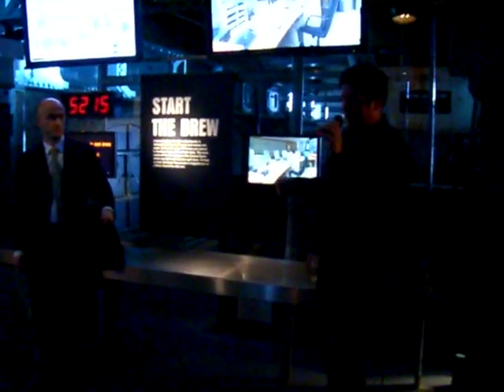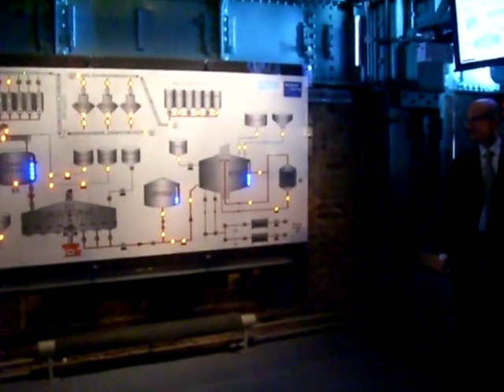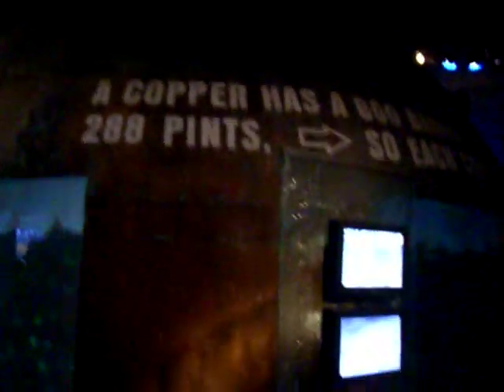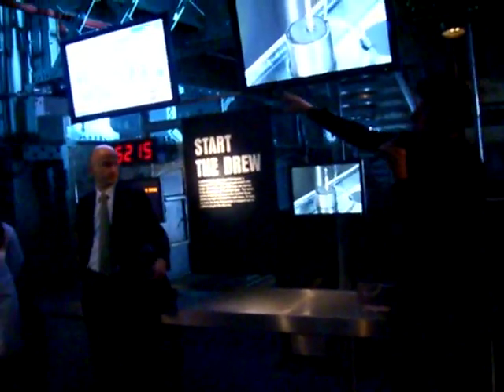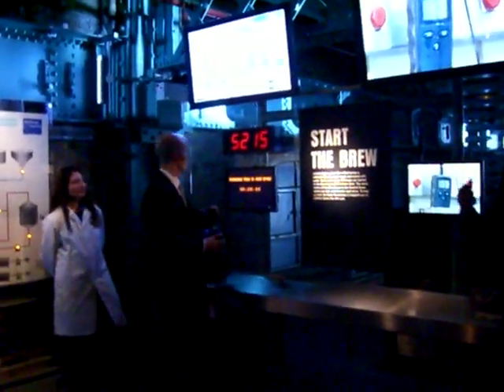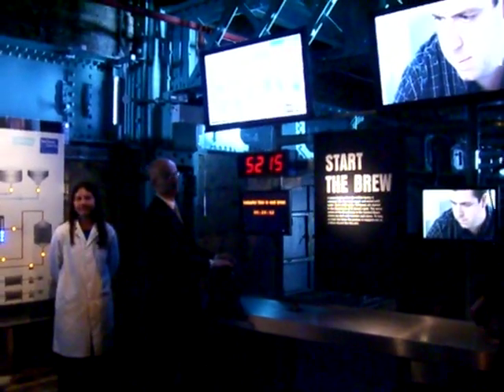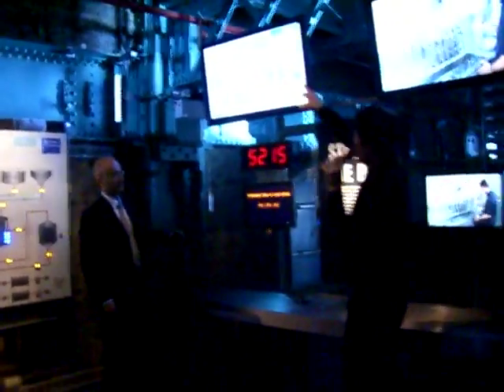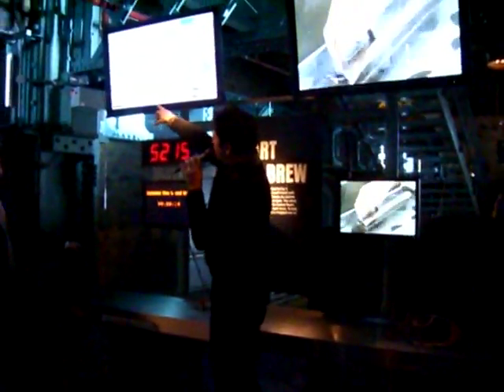How Beer is Made...The Guinness Way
Guinness Beer Tour